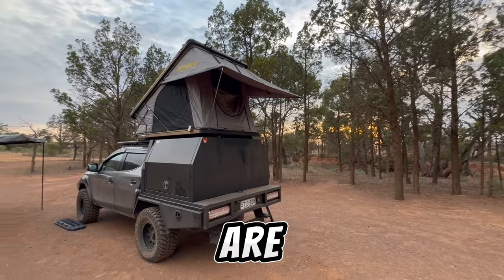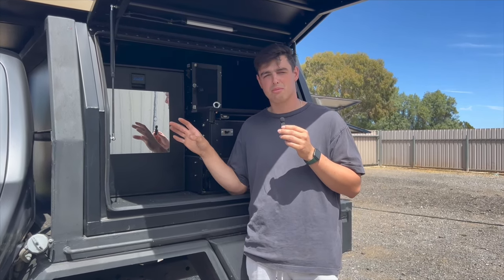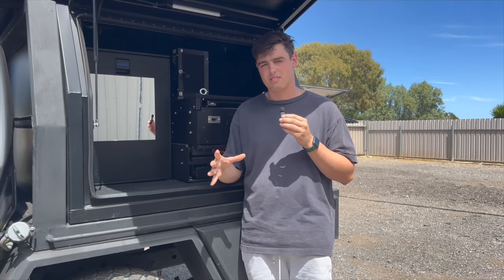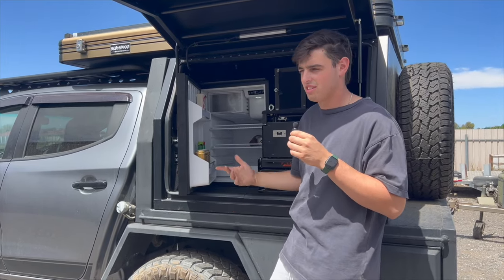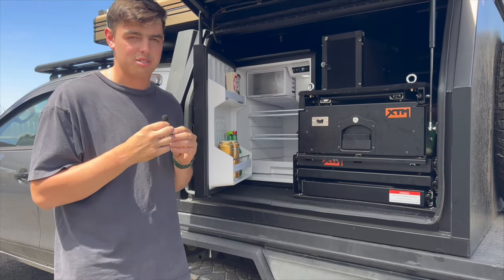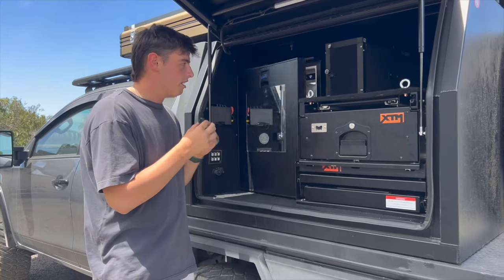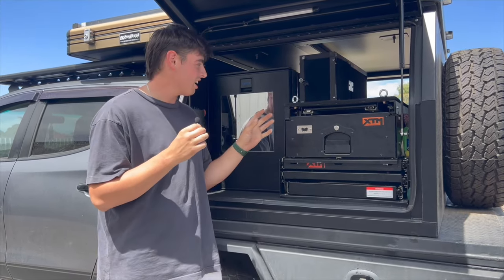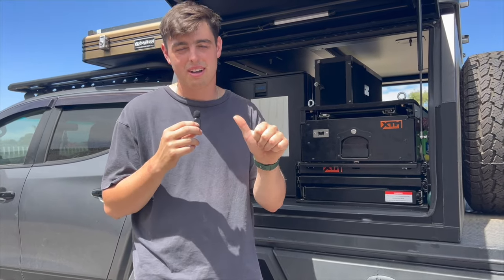Are The KINGS Fridges Actually THAT Bad? Testing The KINGS Upright Fridge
Are The KINGS Fridges Any GOOD? Testing The KINGS Upright Fridge

After further research. The old fridges actually used the SECOP compressor. The new ones use HUAYI. My bad for the error guys